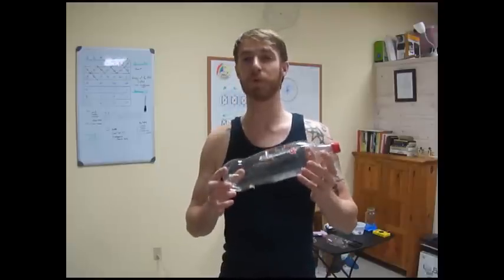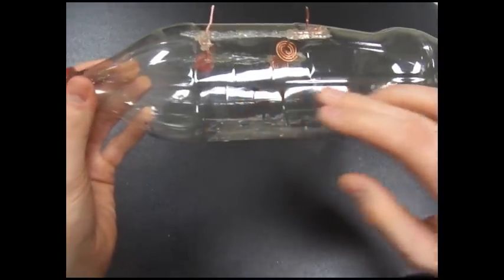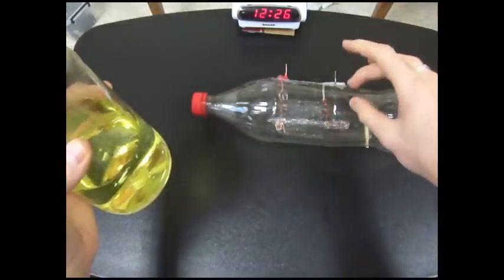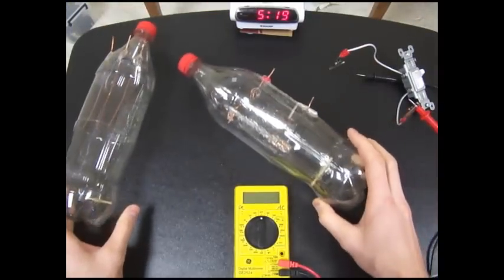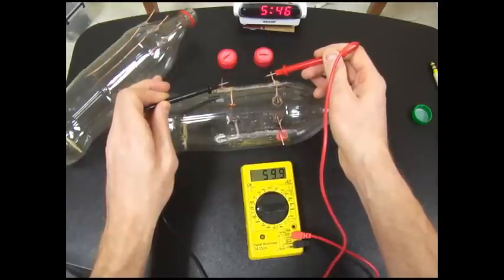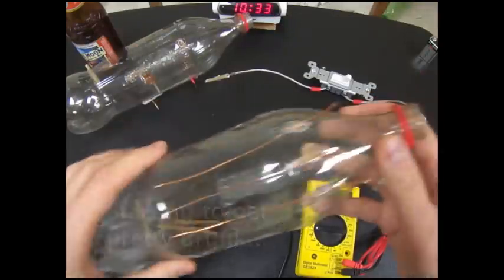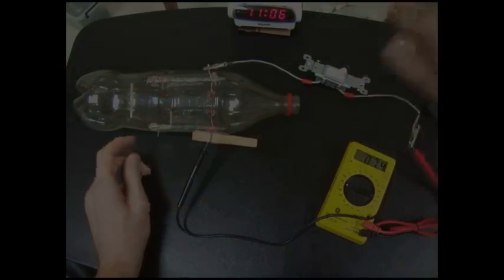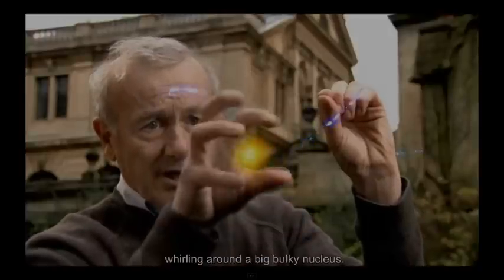Drunk Free Energy ~ Saving the World ~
It's 2013 after all... It's time to see some impossible things.
This video uses a plastic bottle to break the laws of physics - It's future time.
*How?
~Inside this bottle there are four pieces of copper wire (electrodes), and they are not touching each other - they are independent.  This means that within this bottle there is an open circuit. (Like an on/off switch, a circuit is OFF when it is open, and it is ON when the circuit is closed. On=electricity flow, Off=no flow)

WIthin our current understanding of physics and electrodynamics, it is impossible to close a circuit (turn it on) AND generate electricity from the air within an Empty Open Plastic Bottle.

However, with our new understanding of the creation of gravity, "we have New Physics in the world of science".

This experiment breaks the old laws of physics and brings to the light of day a new discovery, proving the concept of the Keshe Plasma Generator, and it's pretty exciting.

*The energy that spins our Milky Way Galaxy, our Solar System and Home Earth is the same energy that spins the electrons within this bottle. This is the universal energy being taped into via this experiment, because there is literally a microscopic galaxy of atoms in this bottle spinning around copper wire (closing the circuit and generating electricity).

Build it yourself- Replicating the Keshe Plasma Electric Generator: Link to Google Doc

Have you heard of M.T. Keshe yet? He is the present day Isaac Newton! Enlightening the world with a new understanding of "Gravity!". :-)

Take Away Point: "Science now understands the fundamental principle behind the creation of gravitational fields."
This is a game-changer that will change all of science and thus all of society. The possibilities are literally endless!

For a full elaboration:
Keshe University - Education for the Future (Introduction)

Aslo, check out It's Epic!

Keshe Foundation Updates:
We are proud to announce that today 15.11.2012 the Nation of United States of America has received the USB stick containing all patents and blueprints of nuclear reactor plasma spaceship technology of the Keshe Foundation.

Over 20 nations have received this knowledge and technology.
Now that we have reached the governments that represent over 60 % of the world's population, the Keshe Foundation is not going to wait for the rest of the nations to join, even though they are welcome to receive the technology whenever they ask for it.

And, The December 14th presentation of Begum is canceled due to political issues. Instead the Keshe Foundation is giving a teaching series in Italy:
Our public lectures now moves to different countries and will not be restricted to Belgium and Holland. There are series of lectures planned for 15, 16, 17 and18 December in 4 different cities in Italy.